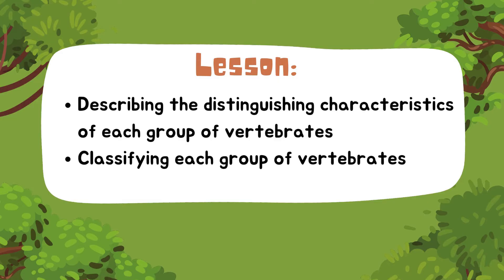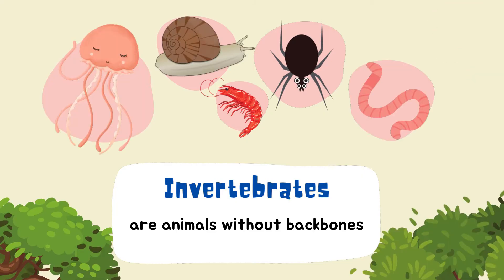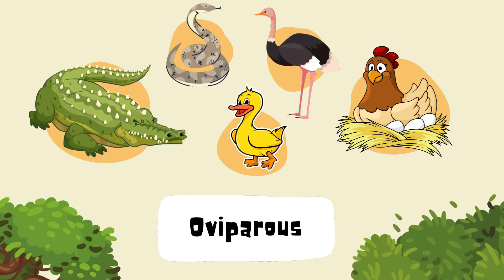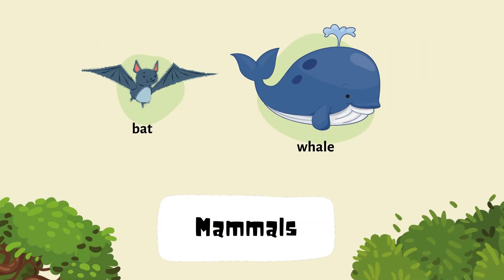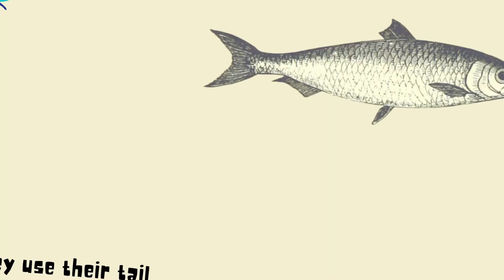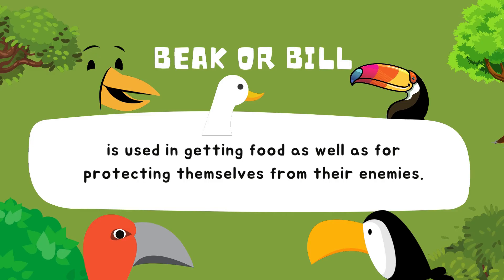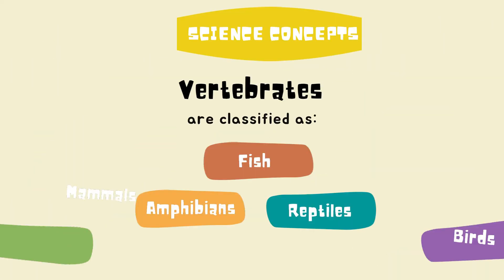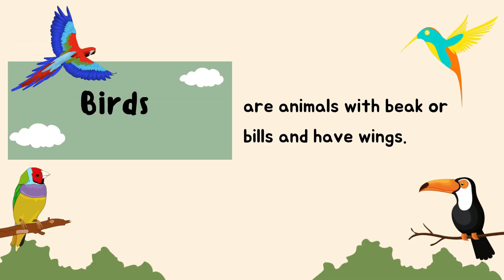Science 6 QUARTER 2 (MODULE 4) ANIMALS: CHARACTERISTICS OF VERTEBRATES | MELC BASED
Science 6 QUARTER 2 (MODULE 4) ANIMALS: CHARACTERISTICS OF VERTEBRATES
Animals can be found anywhere in our environment. They have different classifications and characteristics.

Let us have fun learning Science!